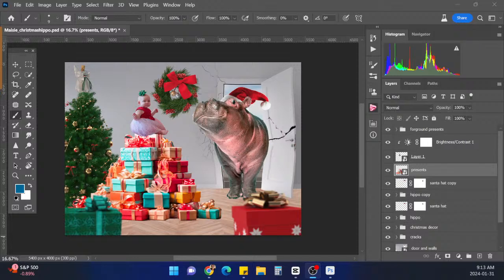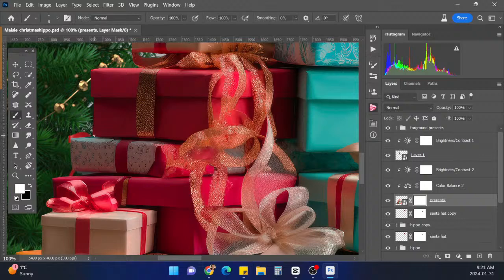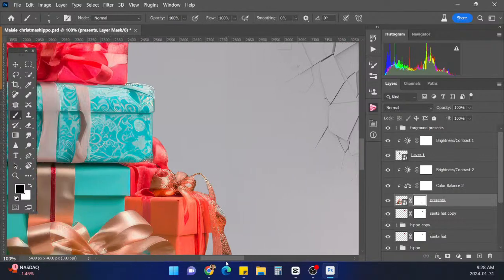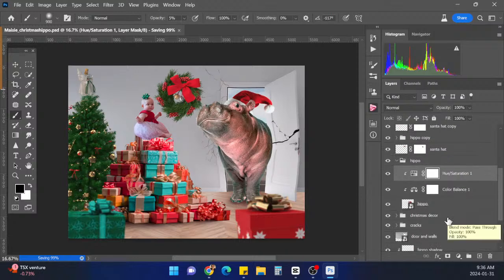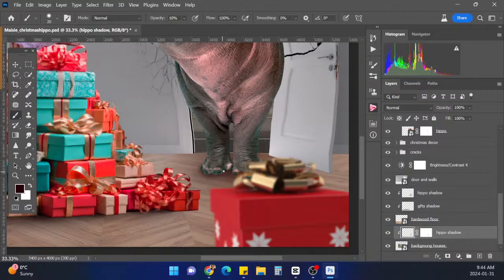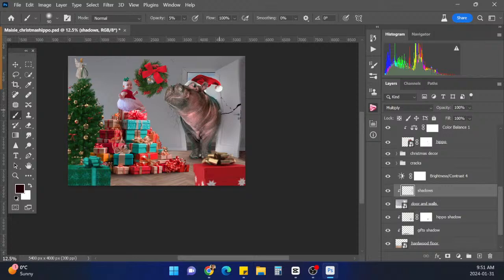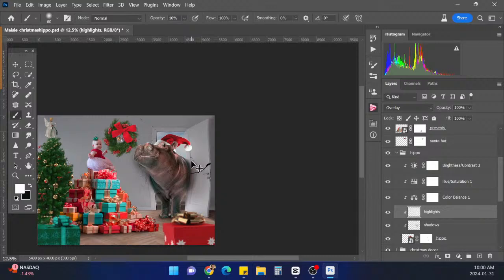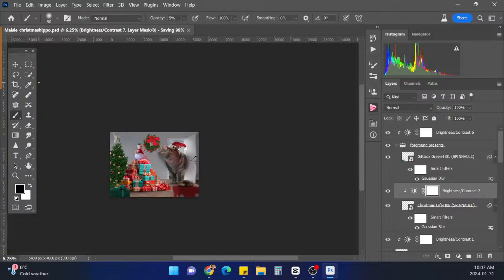Livestream- I want a hippo for Christmas- Part2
Hi Friends!!